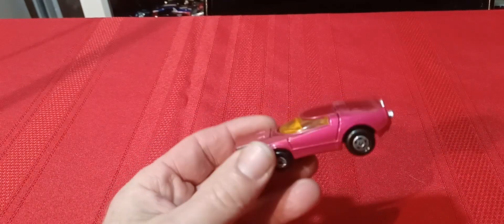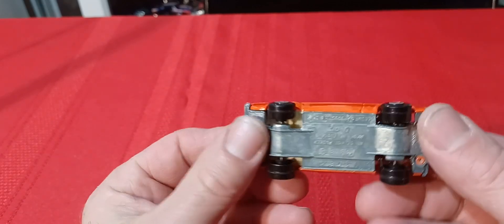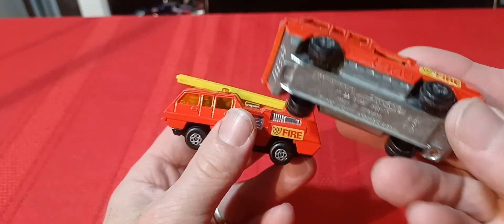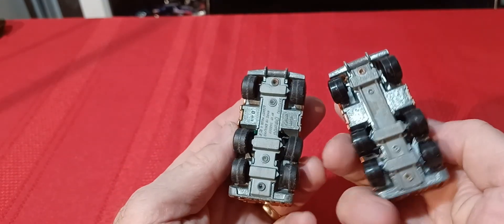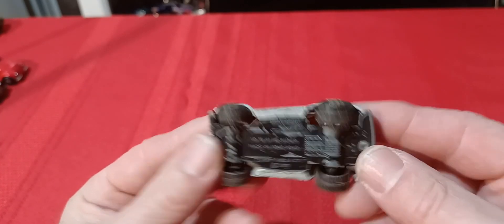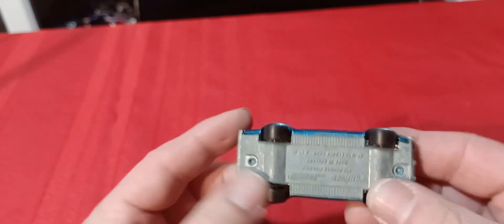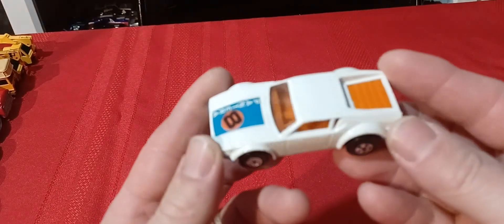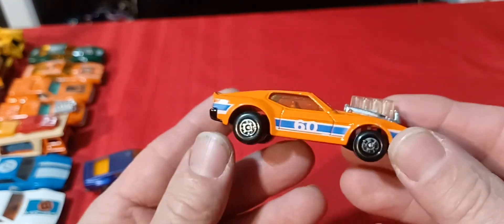Matchbox 1970's Collection Part 3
Hey everyone. Hope you enjoyed. Matchbox Video. We love your comments so please let us hear from you. Thanks again so much!